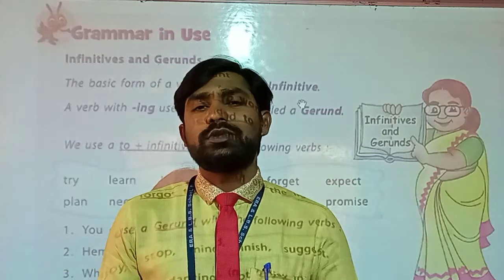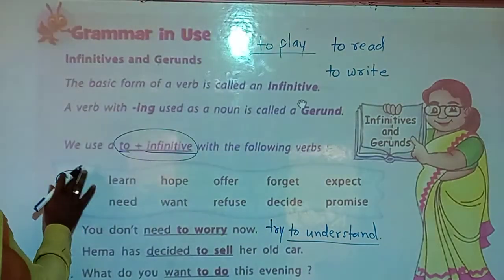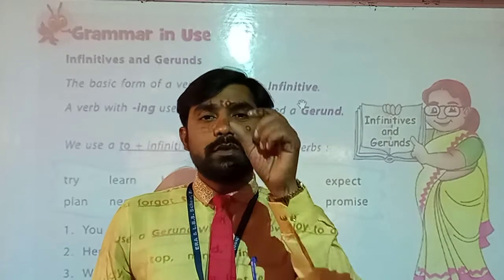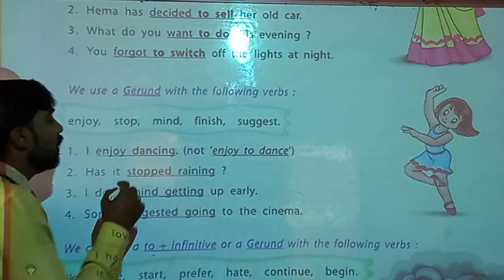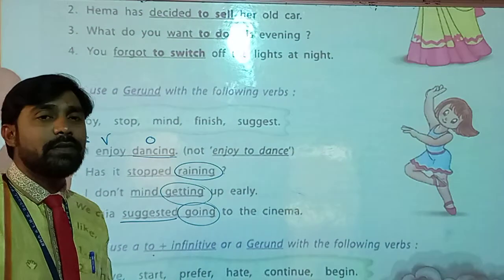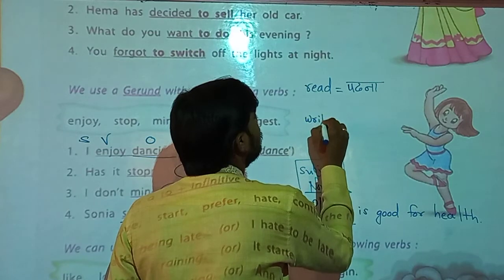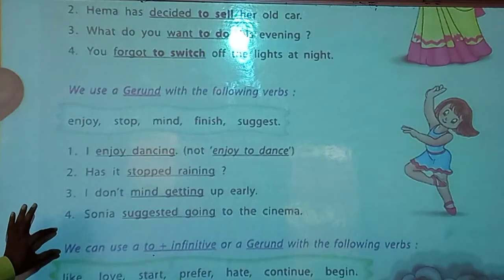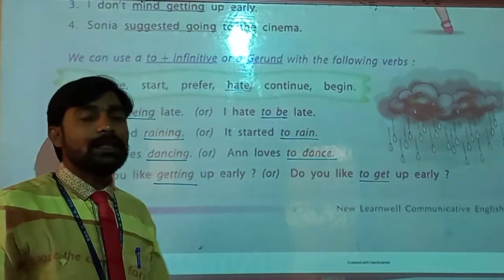The Battle of Waterloo English 6th video 3 Riyaz sir Kurundkar